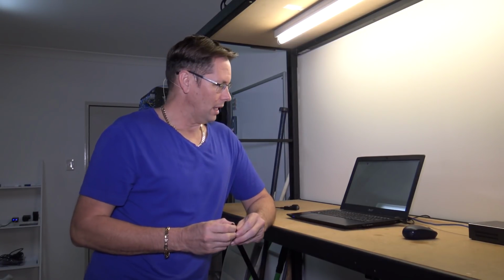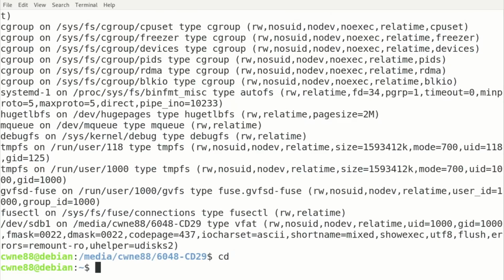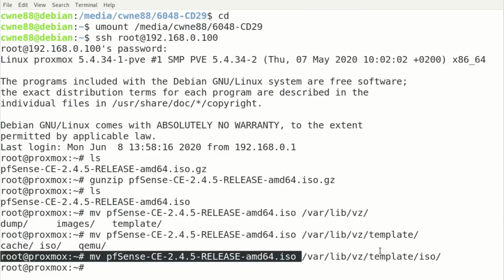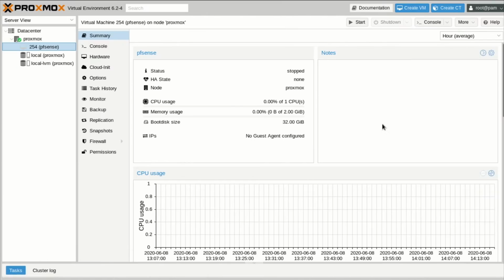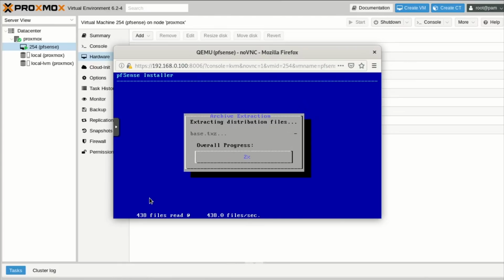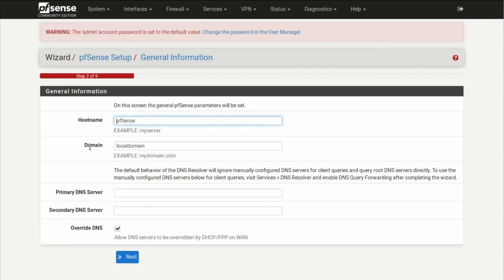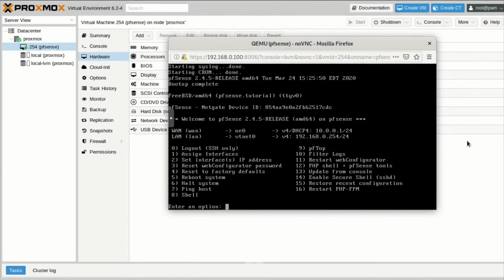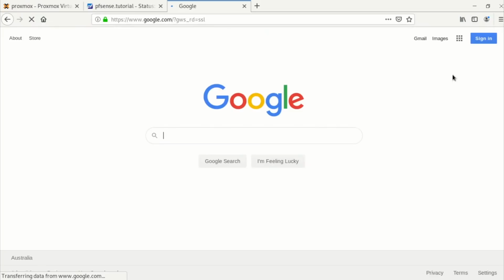Installing pfSense Router And Firewall